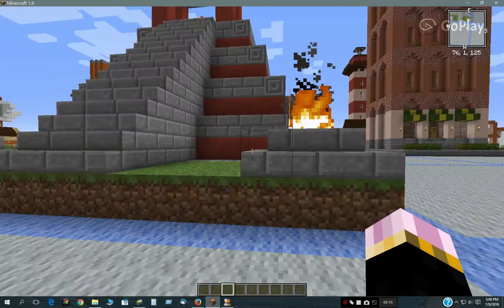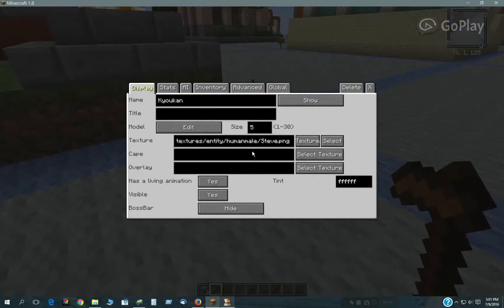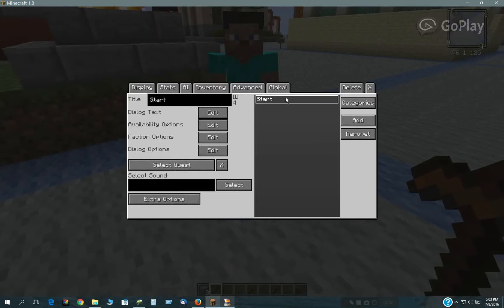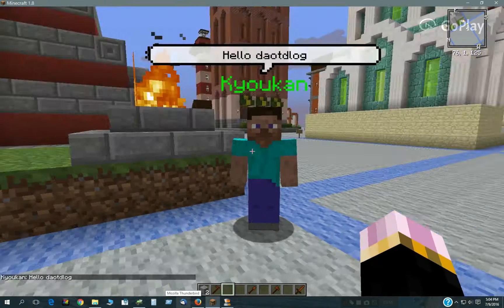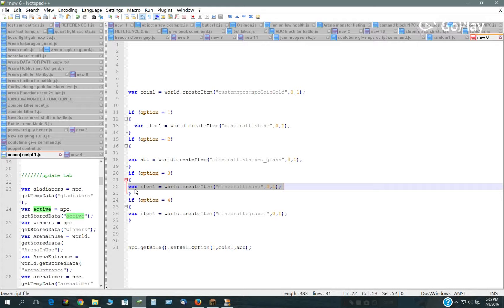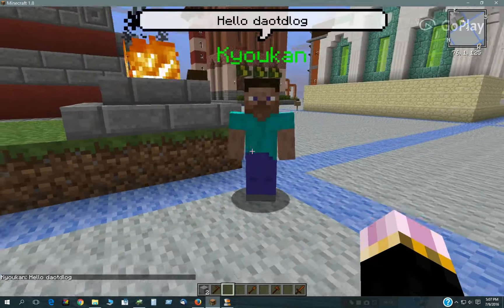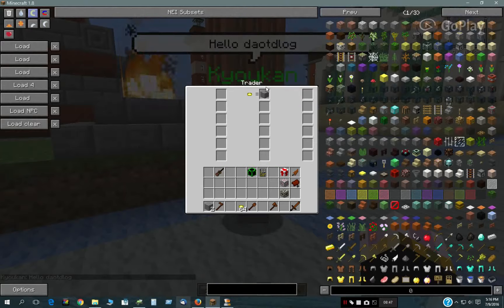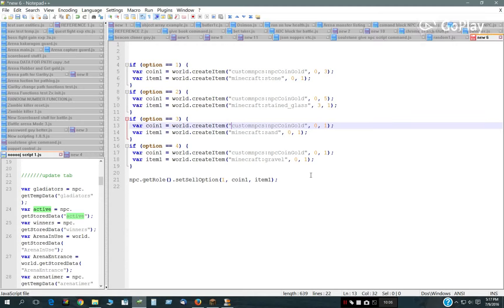Minecraft Custom NPC Flexible Trader script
As with all my video's which are not speeded up - best to watch at 2X    :)

For 1.10 and 1.12 ver.